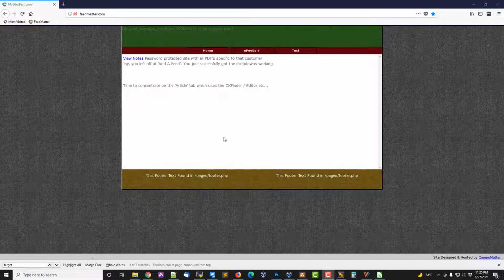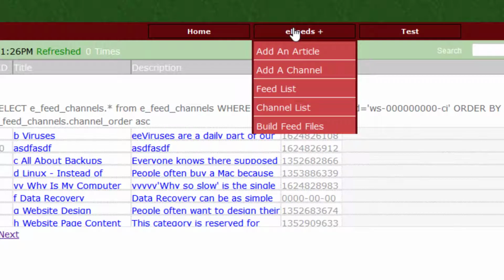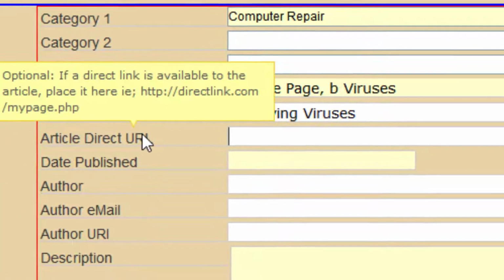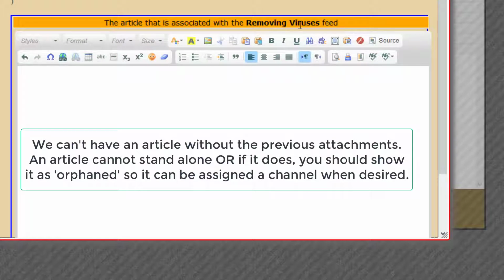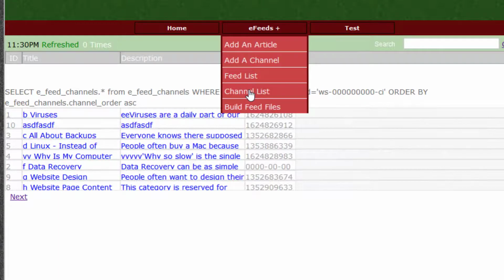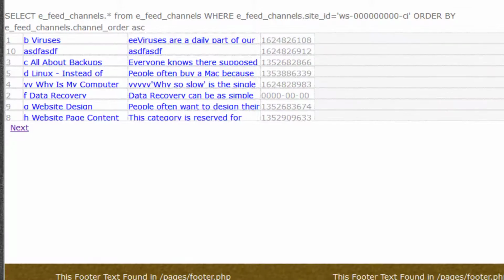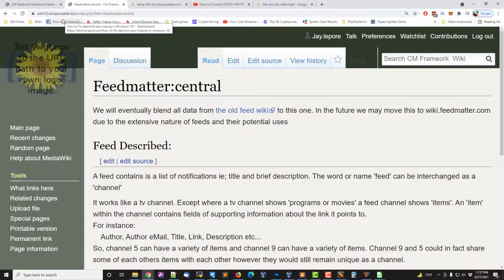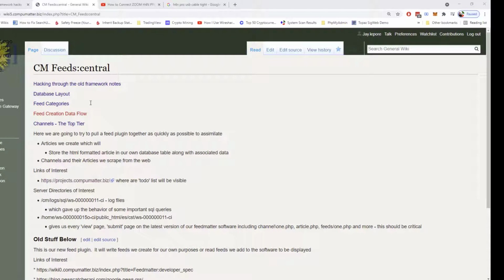Feedmatter - 2nd version (3rd coming)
The only purpose  of this video is to provide reference material when pulling together the CM Feed plugin (3rd version) which will incorporate these features and more.